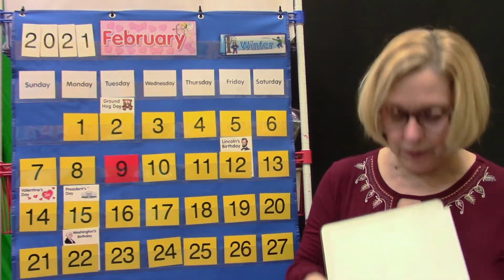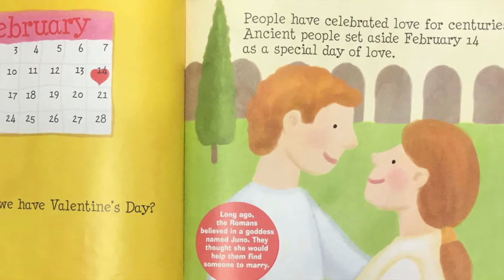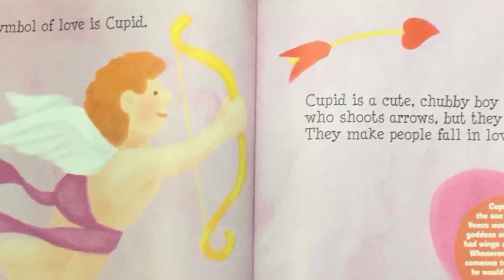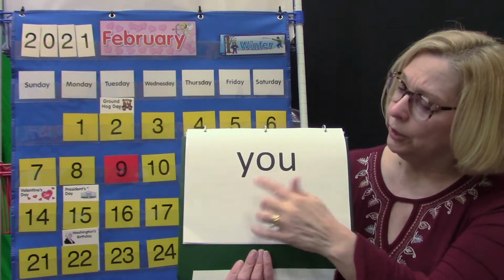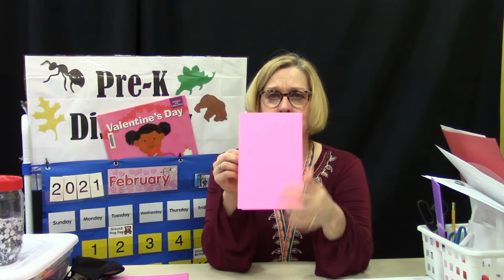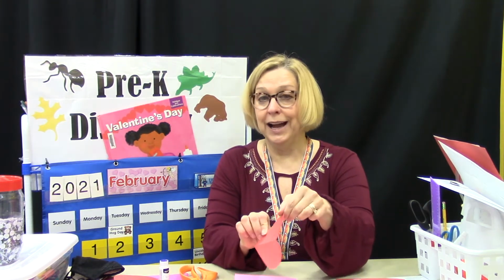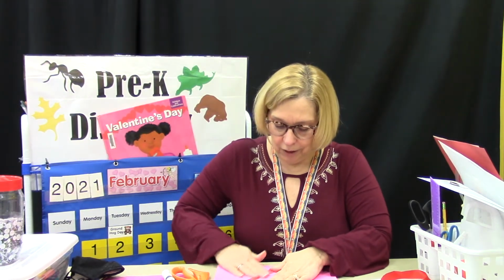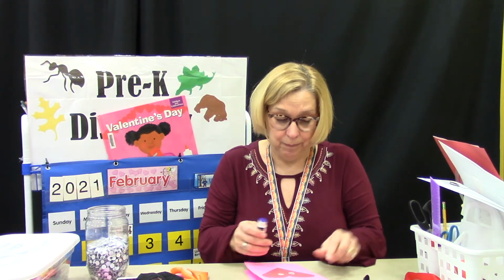Pre-K Discovery - Valentine Cards (02.09.21)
Welcome to Pre-K Discovery with Ms. Barb!

This is a virtual story time for ages 4-5 years. Your child will enjoy stories, discover numbers, letters, and develop their vocabulary. Each program is a chance for them to practice kindergarten readiness skills. Tuesdays at 11:00 a.m.

Today's Read:
Valentine's Day (Holidays and Celebrations), by Brenda Haugen. Picture Window Books, 2003.